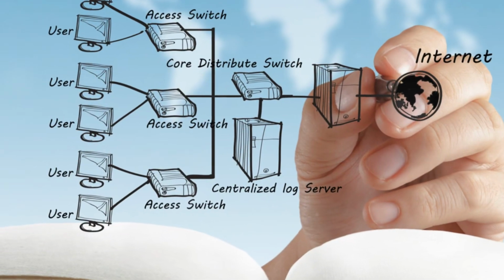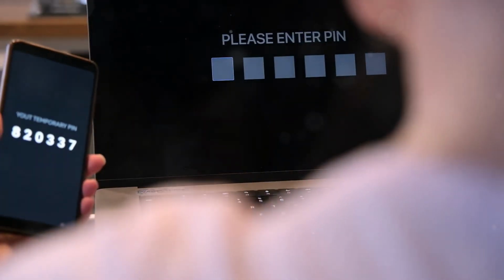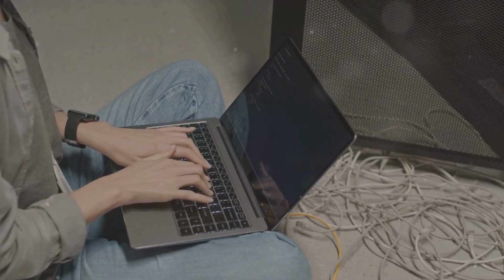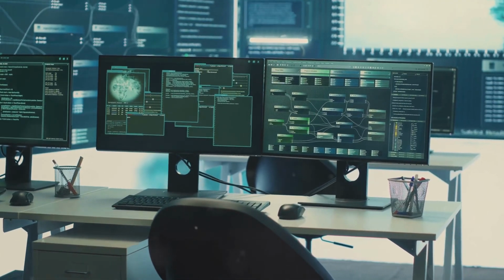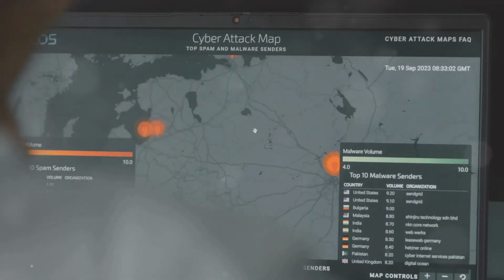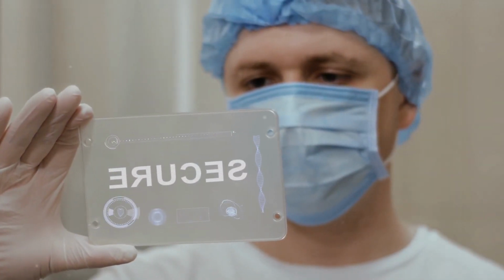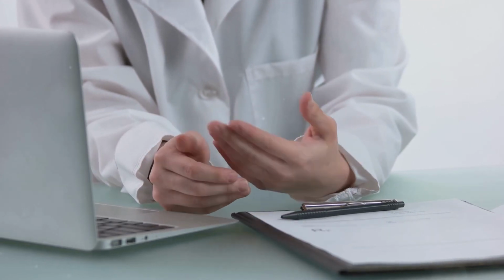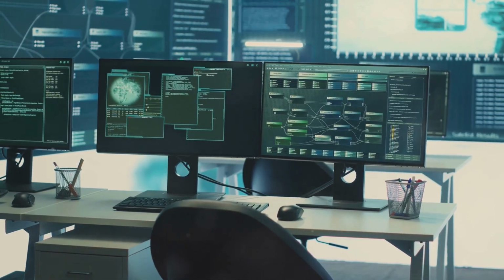Mastering Zero Trust Architecture: A Step-by-Step Guide